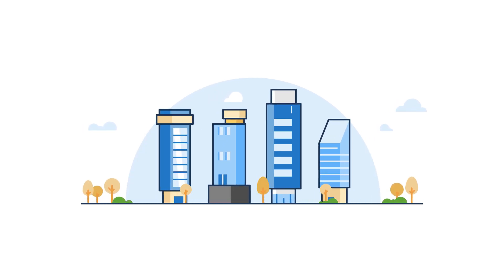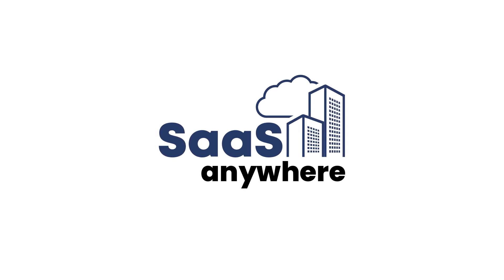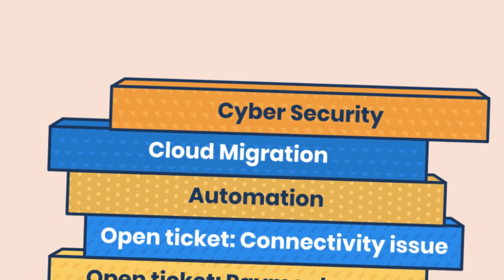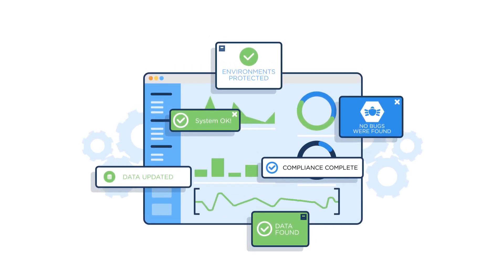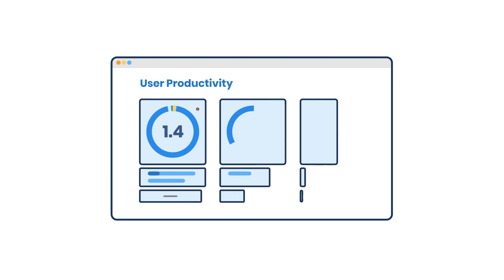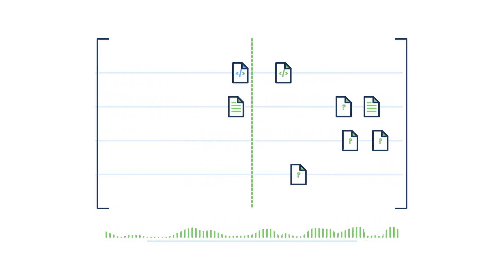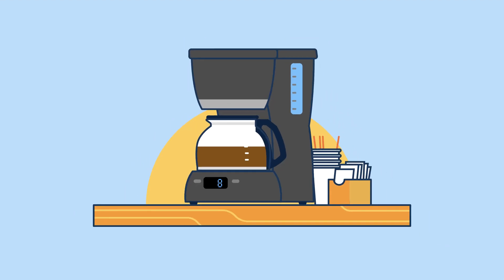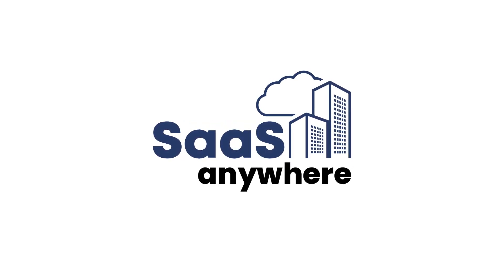SaaS Anywhere - Managed (Analytics) Services in Your Chosen Location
SaaS Anywhere is the way to a Software-as-a-Service experience with your analytics tools in your chosen location, whether a third-party cloud or on-premises, and supported by our ongoing managed services.

Common client technologies leveraging SaaS Anywhere include but are not limited to IBM Cognos Analytics, IBM Planning Analytics, Microsoft Power BI, Tableau, Amazon Web Services (AWS), Incorta, and Snowflake!